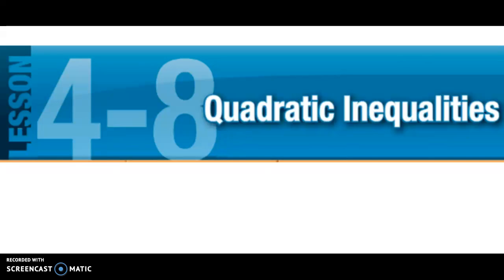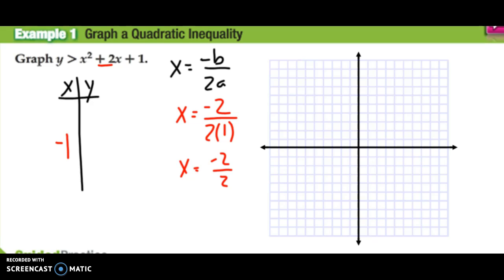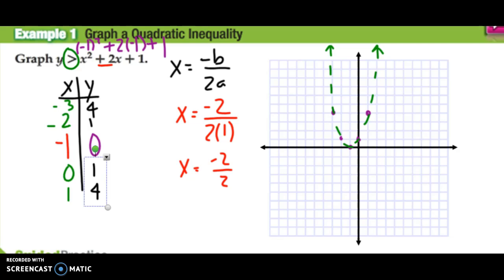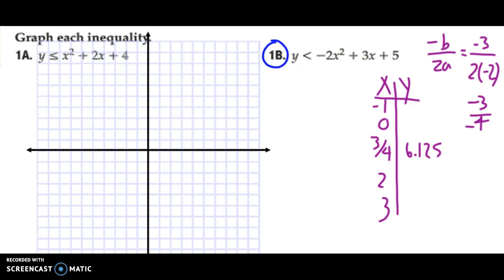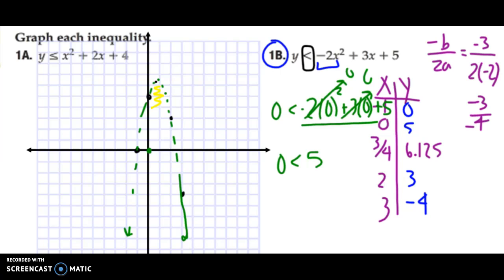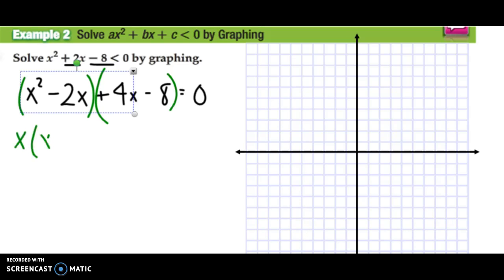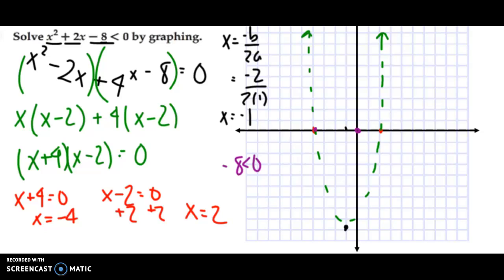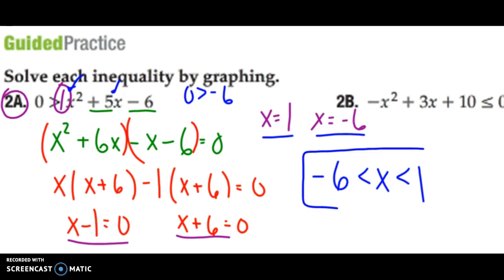Algebra 2: Section 4.8 - Part #1